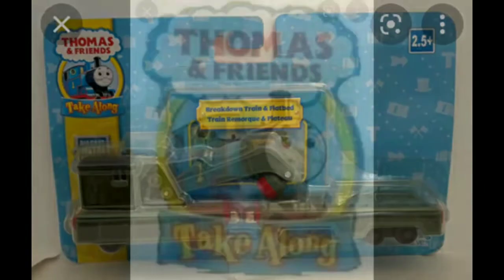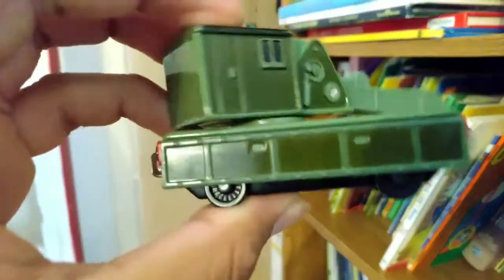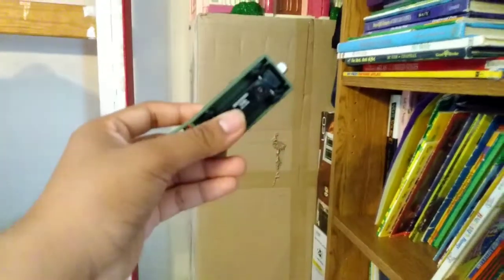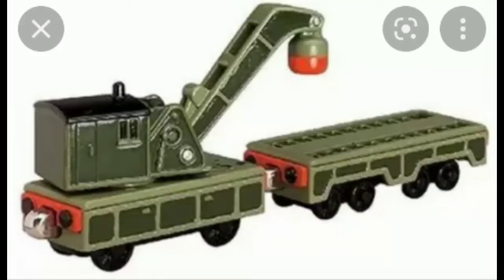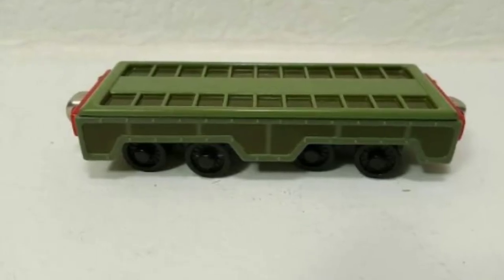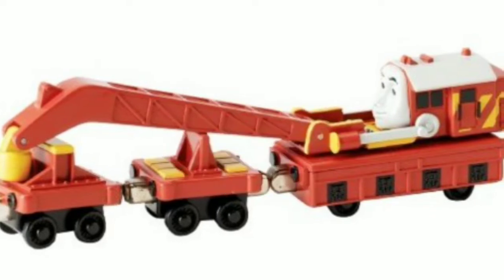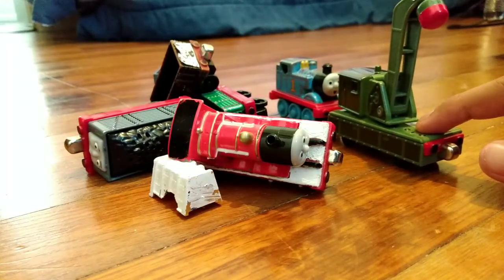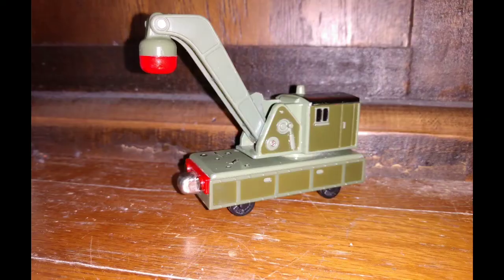Railer's Sayers #2 Take Along Breakdown Crane